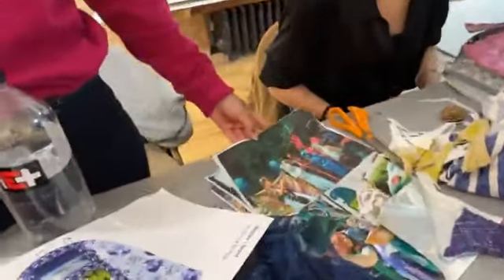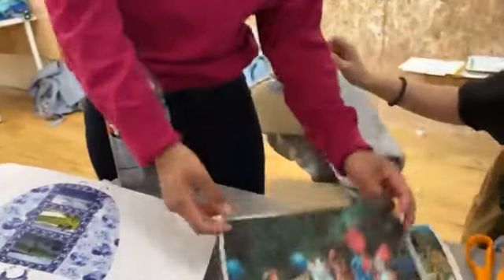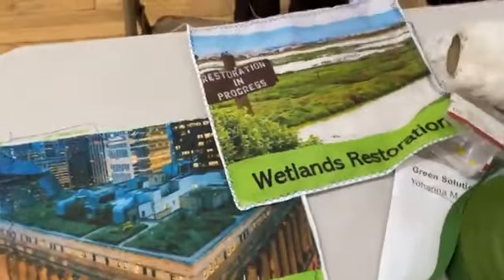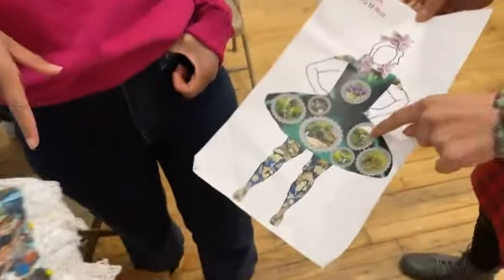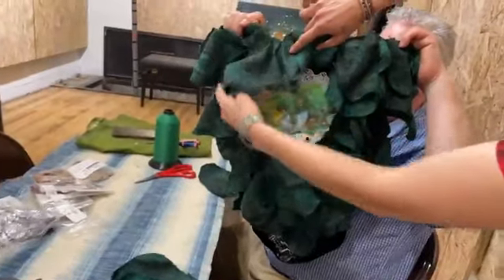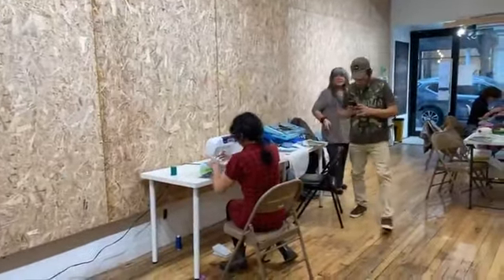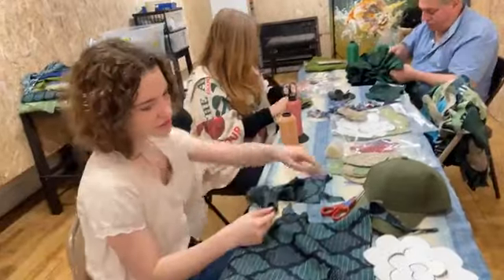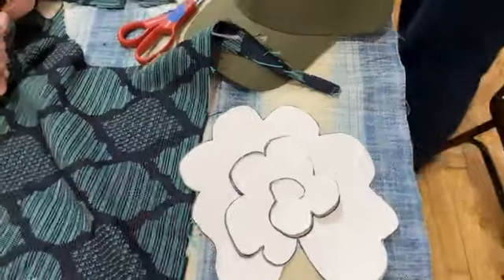Ecological City - Art & Climate Solutions Workshop April 19, 2023